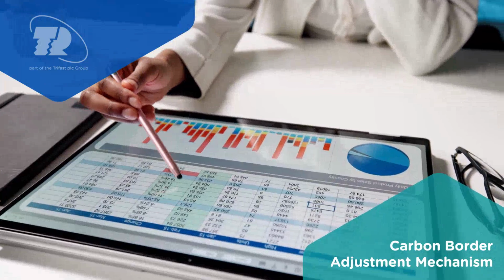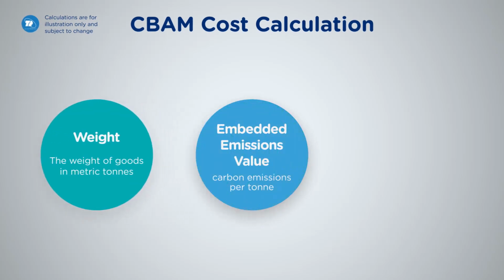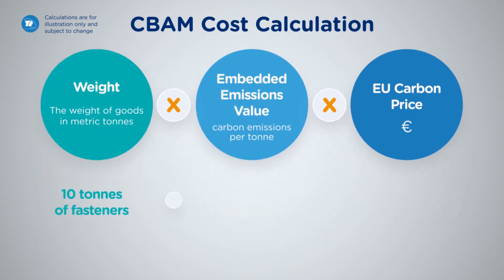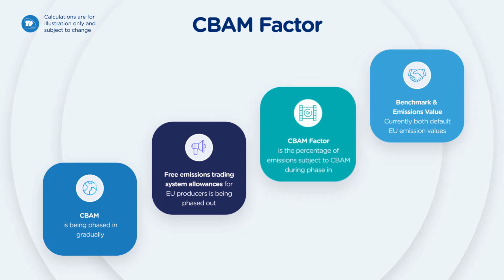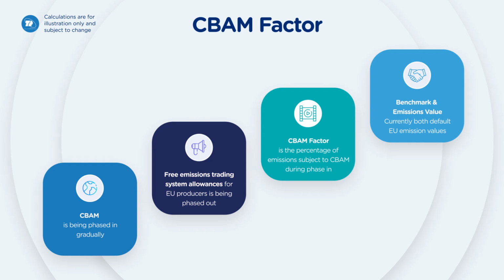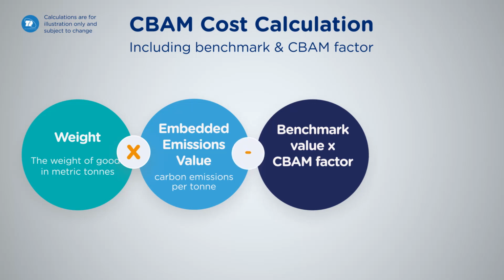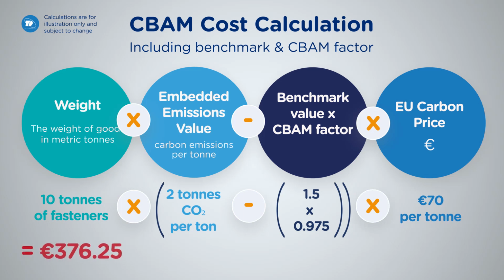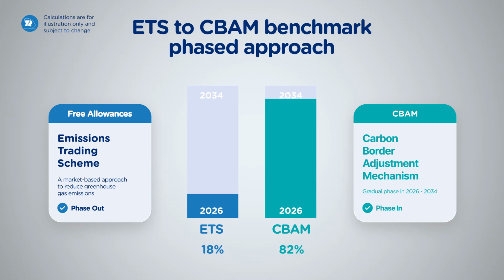CBAM Explainer Video 2026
The way we trade is evolving - and carbon emissions are now just as important as customs duties. The Carbon Border Adjustment Mechanism (CBAM) is the EU’s new legislation designed with the objective to reduce carbon emissions.

To help you understand how this affects your business, we’ve created a short explainer animation.